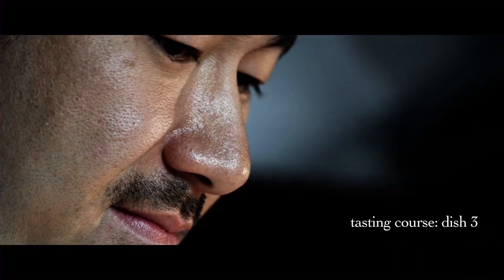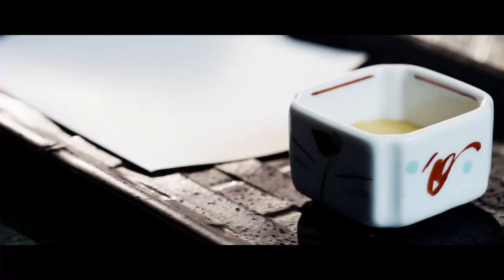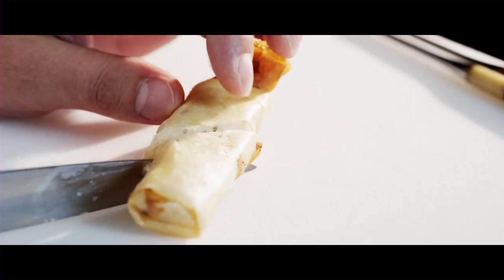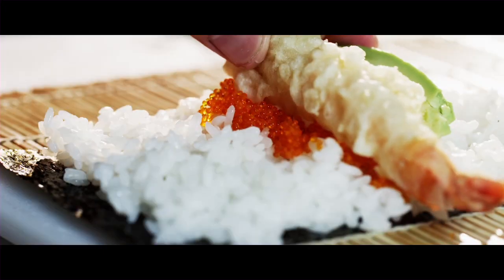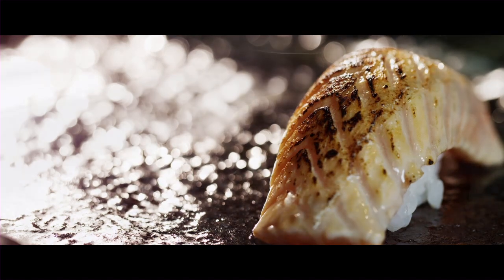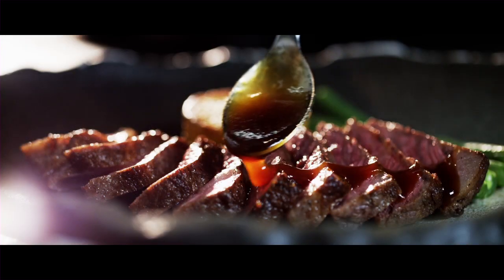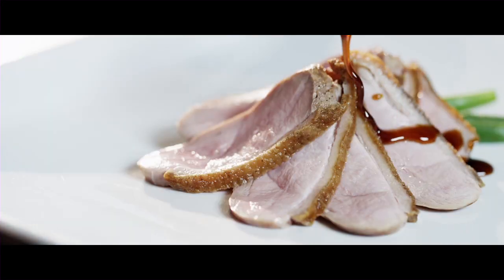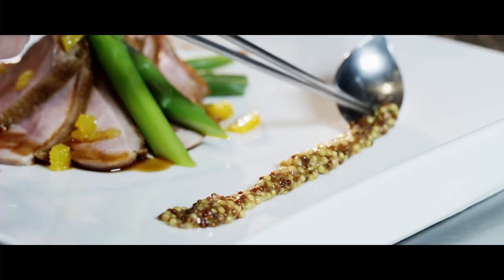Level 1, Building 7, Portside Wharf 39 Hercules Street,...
Property Video shoot of Level 1, Building 7, Portside Wharf 39 Hercules Street, Hamilton Queensland by PlatinumHD for Sono Japanese Restaurant Portside Wharf